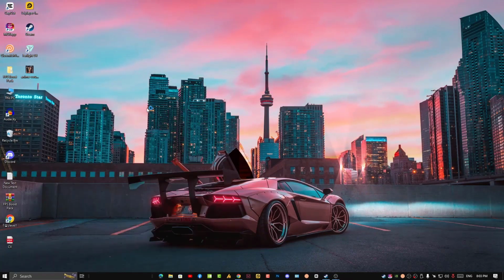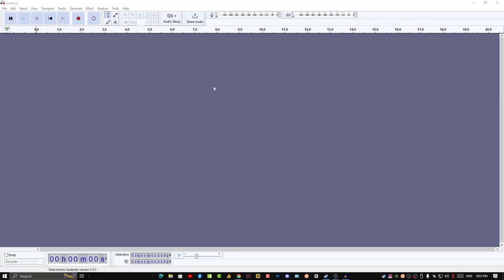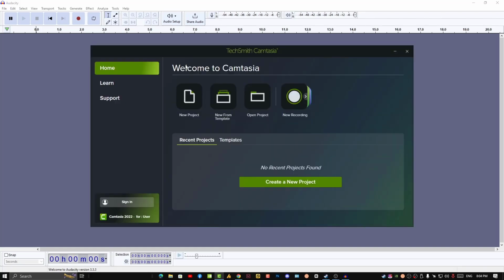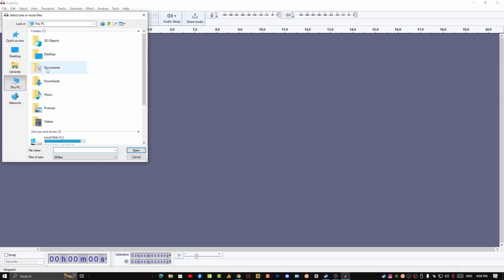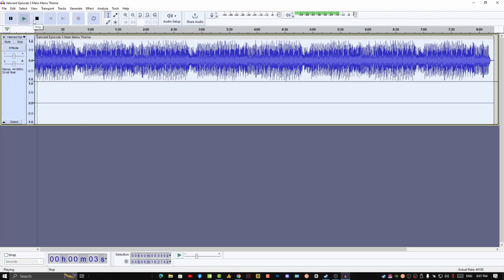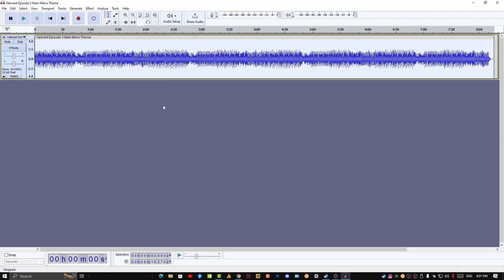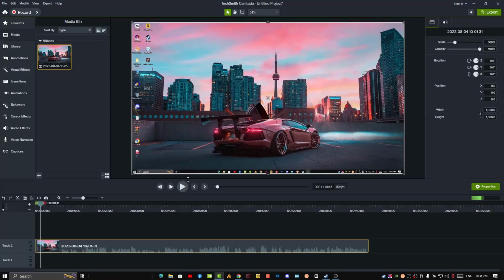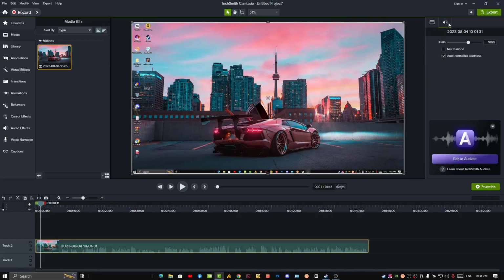How To Fix Mono Audio & How To Convert To Dual Mono | Windows Fixer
Hey Everyone. In this Camtasia/Audacity tutorial I show you how to fix your the left side audio problems and how to configure dual mono audio tracks so many of your stereo plugins can work correctly.